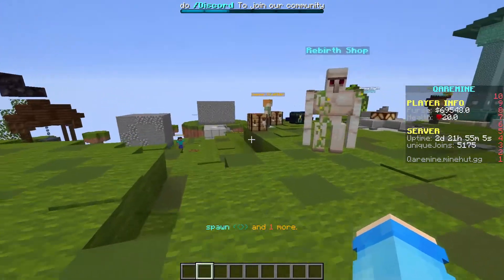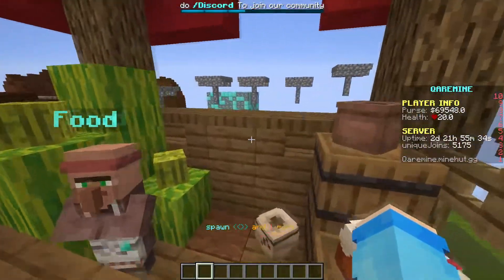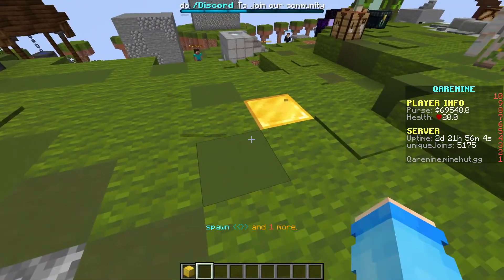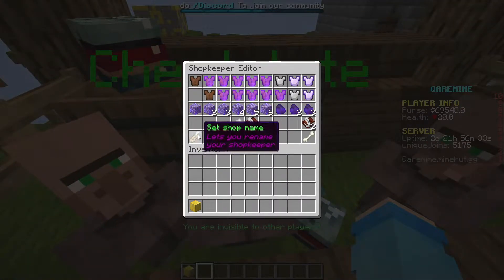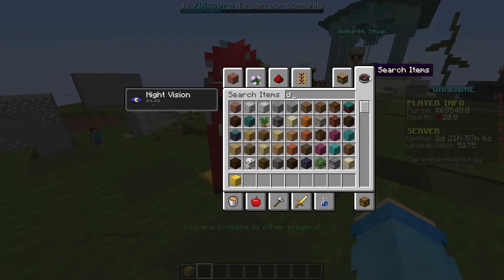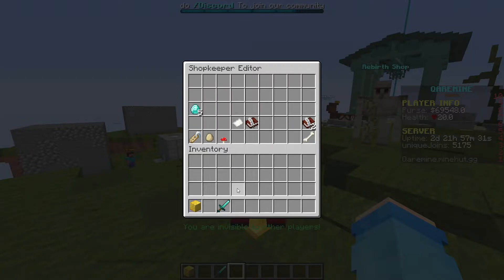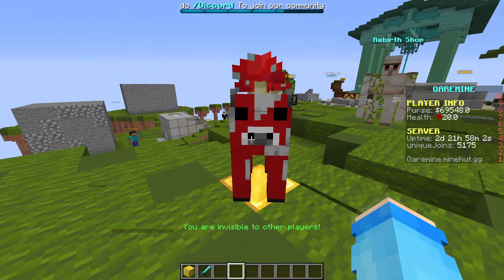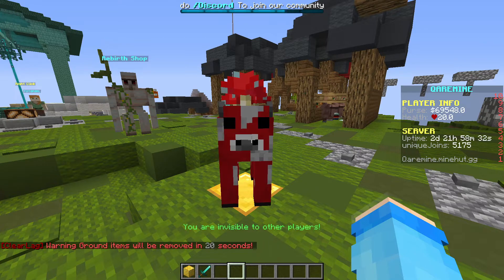Shopkeeper Plugin Tutorial (Custom Trading) Part 2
Shopkeeper Plugin Tutorial (Custom Trading)